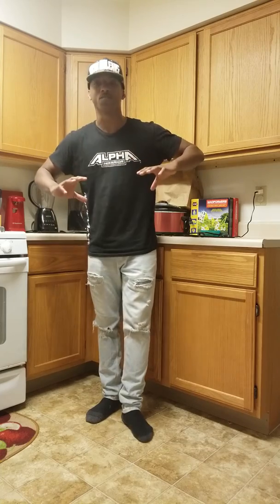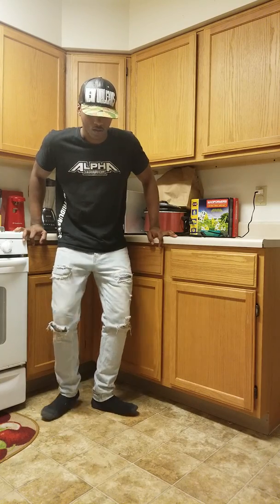How to Benny Walk (Easy Tutorial)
Quick and effective tutorial of how to Benny Walk. How you choose to style it is up to you.